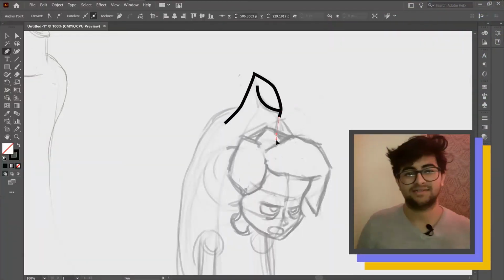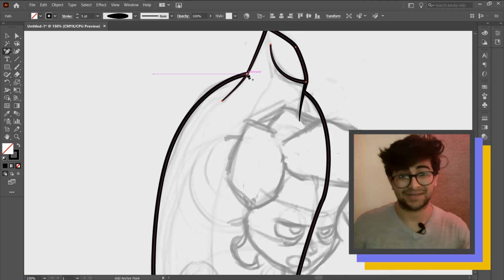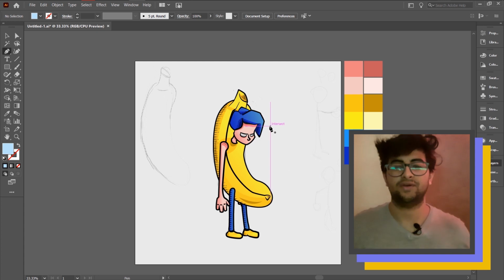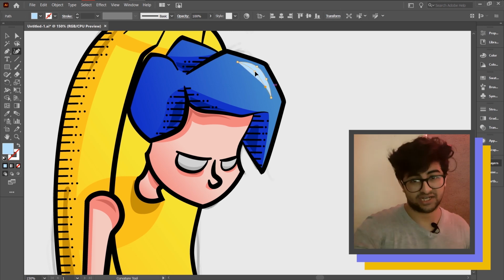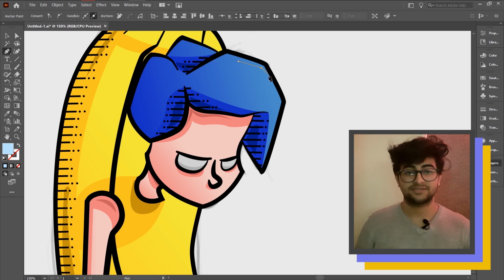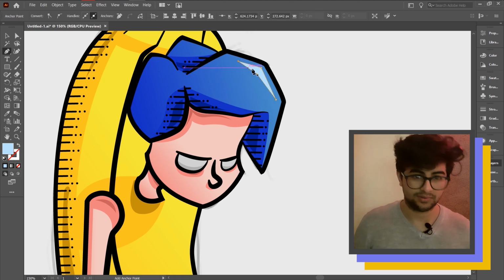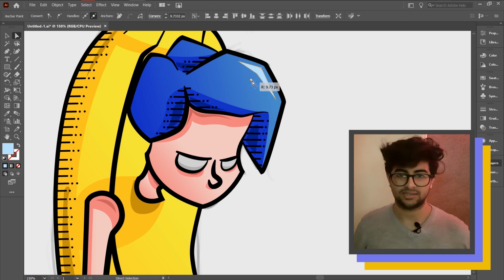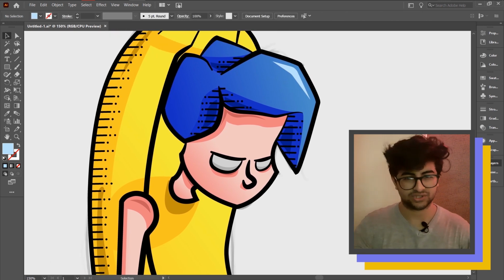How I turn Sketches into Illustrations | Digital Illustration: Process & Workflow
Today I will show how I to turn my ideas & sketches into illustrations!

Do let me know what you think about this video down in the comments!
TOPIC: Digital Illustration: Process & Workflow
ILLUSTRATION: Banana Boy Illustration
SOFTWARE: Adobe Illustrator, Adobe Photoshop (Sketch)